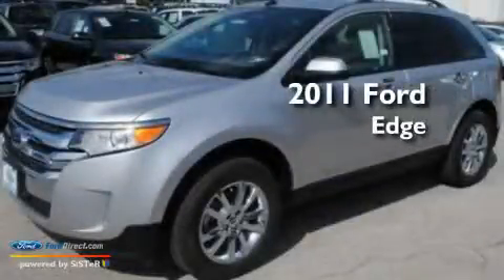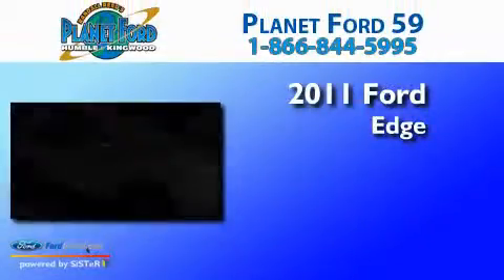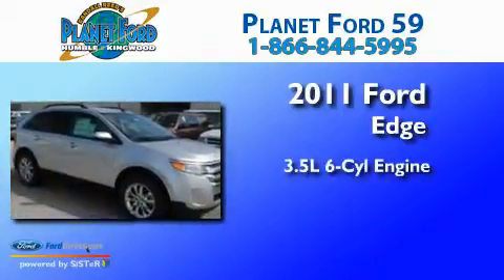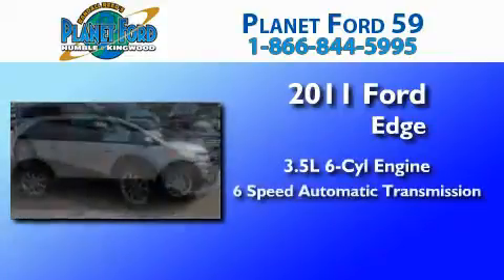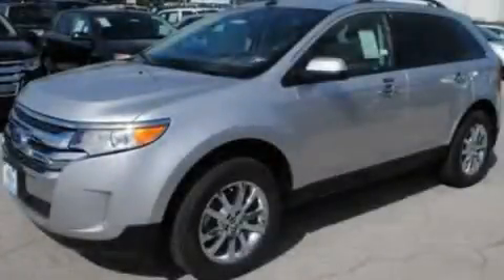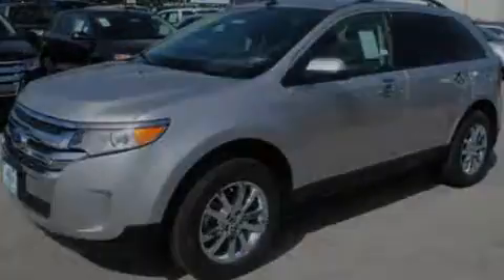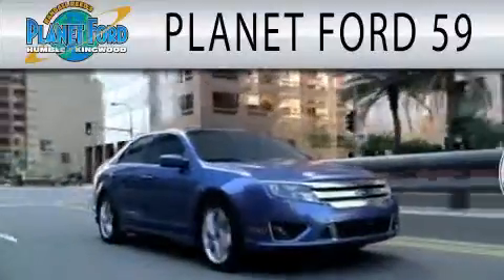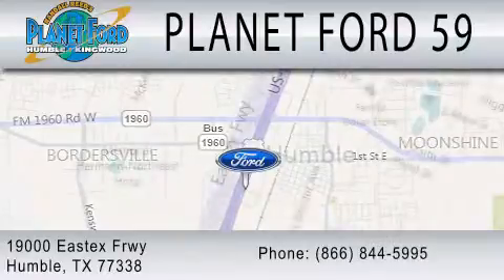2011 FORD EDGE Humble TX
Year : 2011
 Make : FORD
 Model : EDGE
 Engine : 3.5L V6
 Trans . : AUTO 6SPD
 Exterior : INGOT SILVER METALLIC

 Stock : B5973